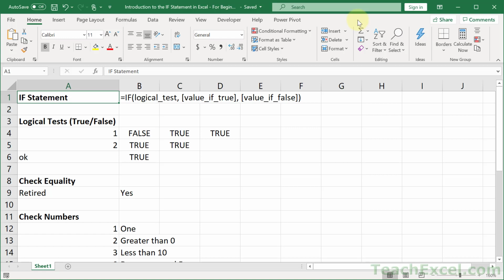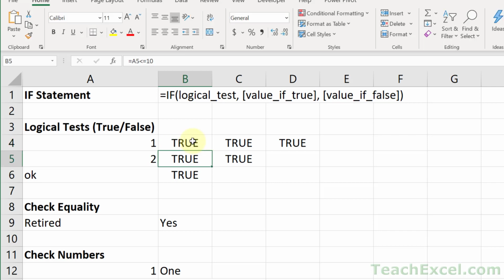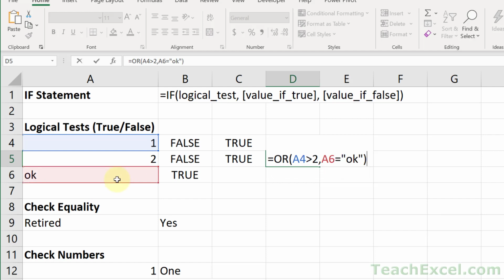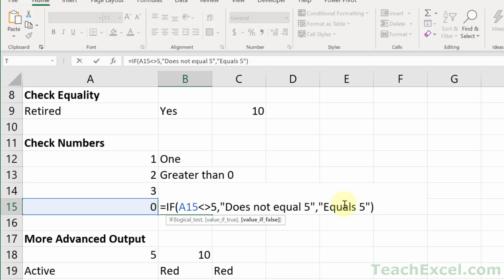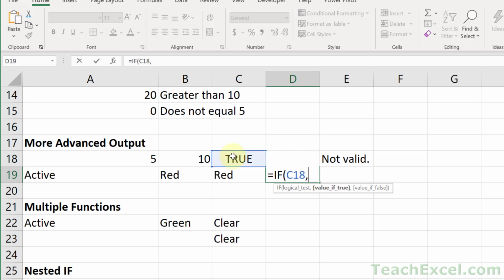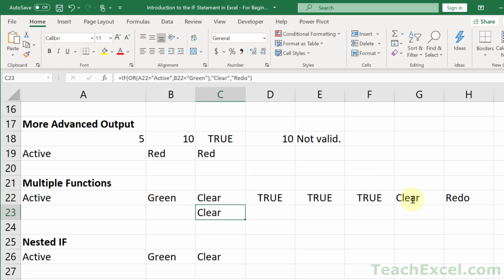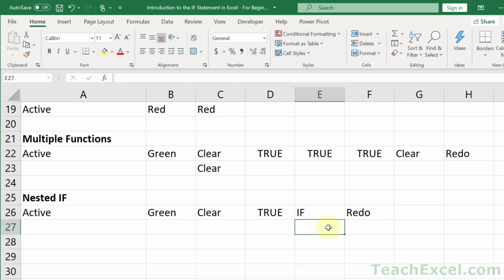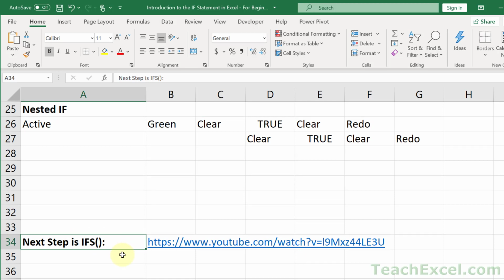IF() Statement in Excel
How to use the IF() statement function for Excel - this is a tutorial for the beginner and I will take you through every step needed for creating useful IF statement functions that add logic and power to your spreadsheets.

This IF() function tutorial covers many topics including:
- How to build a basic IF function formula.
- The IF function syntax.
- How to check for equality.
- Checking text values using IF().
- Checking numbers and greater than or less than values using IF().
- How to make multiple checks with a single IF formula.
- How to nest IF() statements.

This is a foundational tutorial for learning how to make better spreadsheets!

TeachExcel.com